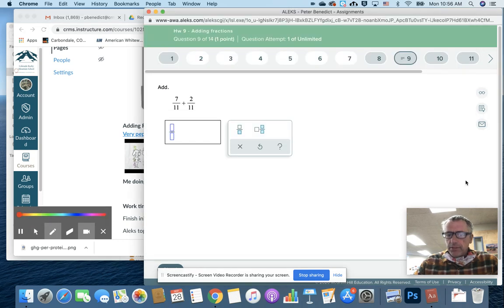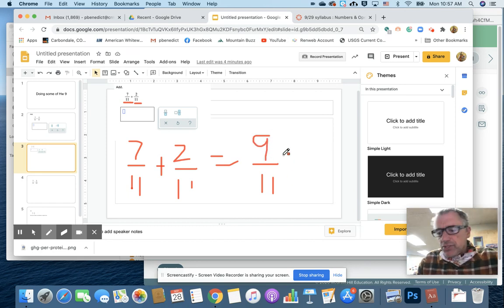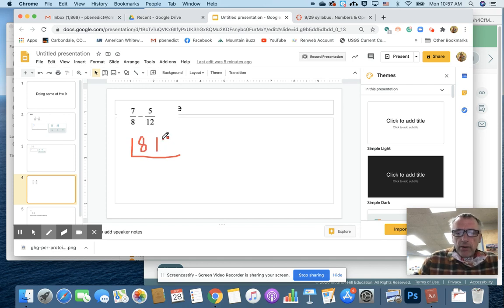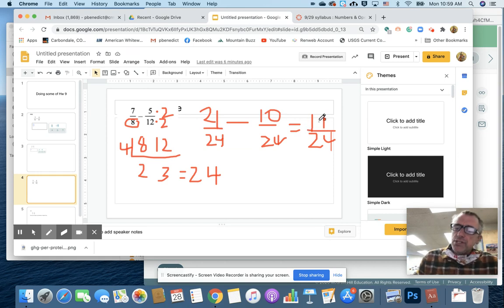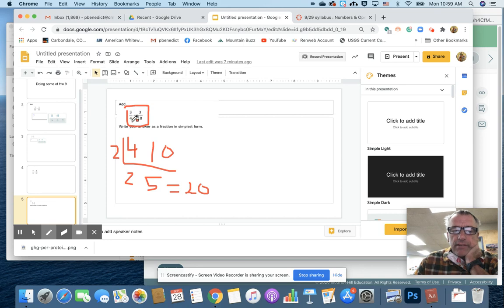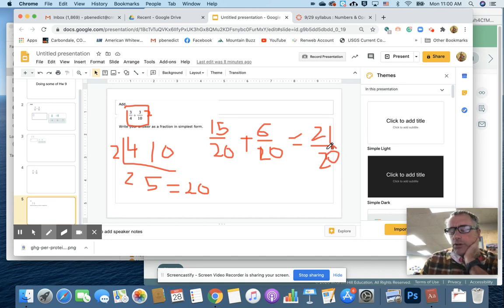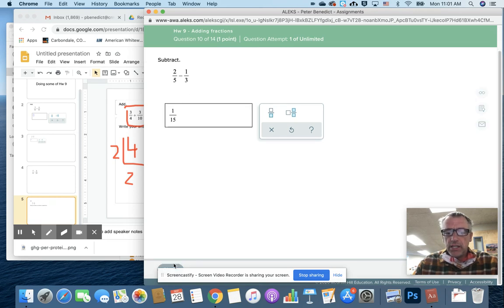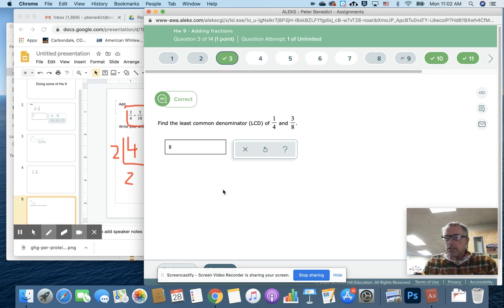Adding fractions and hw 9